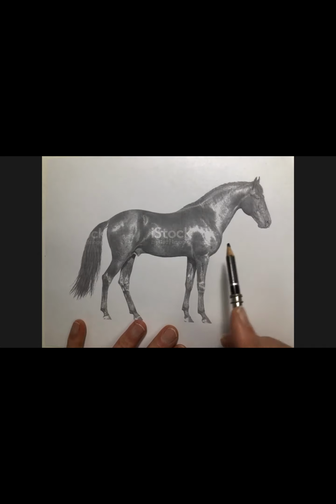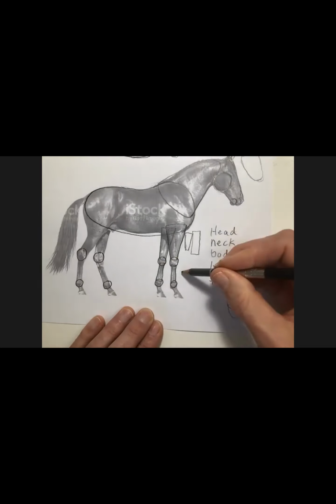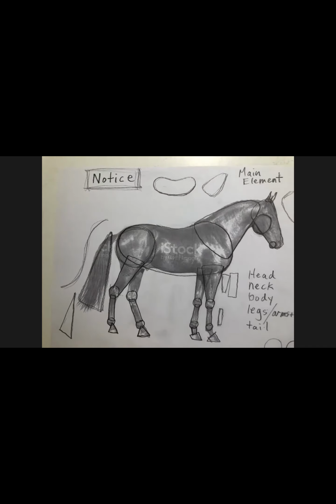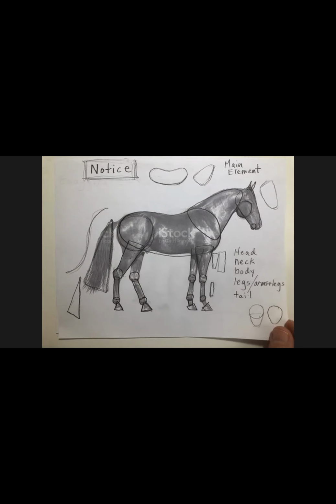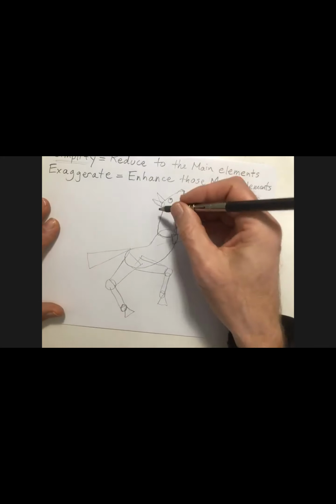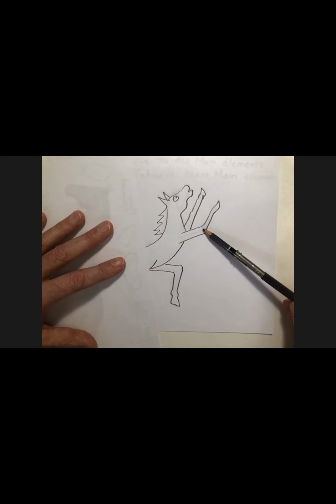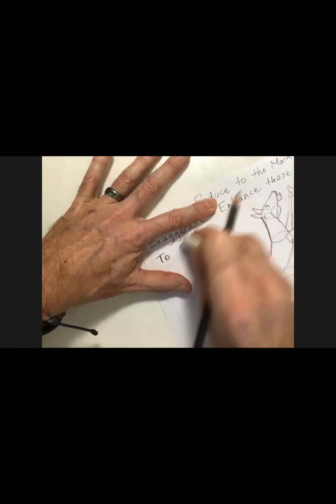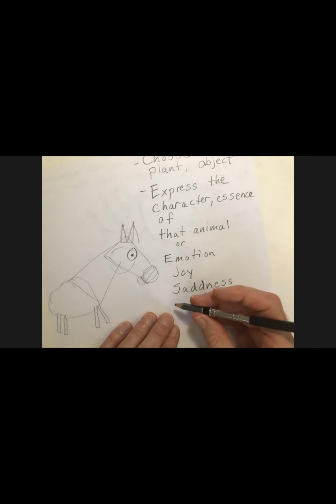Expressing the Essence of Anything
In which we explore how abstracting with simplification and exaggeration can help us to express the essence of any subject in our art.